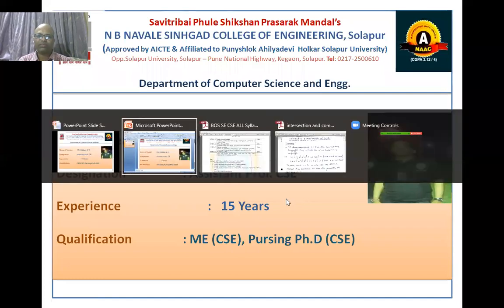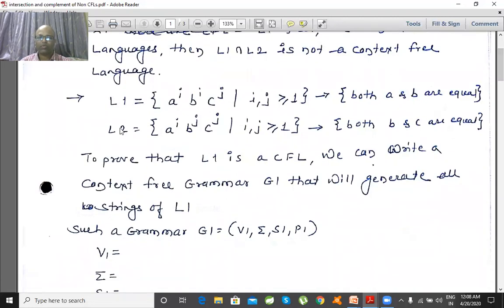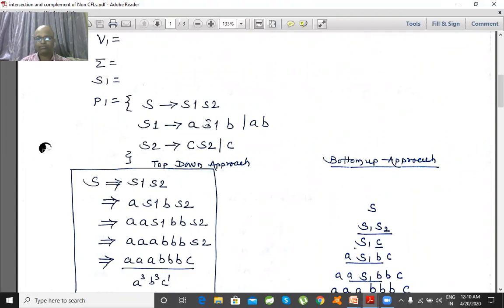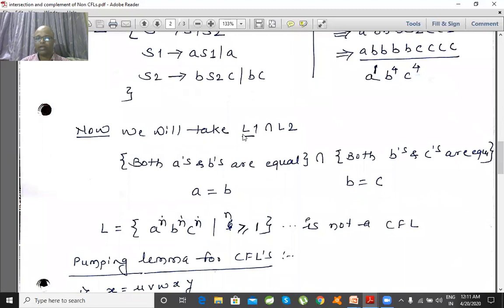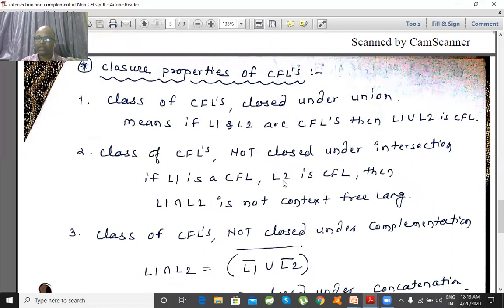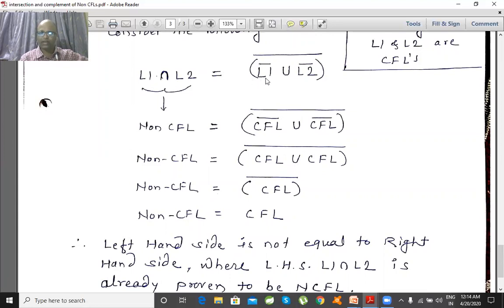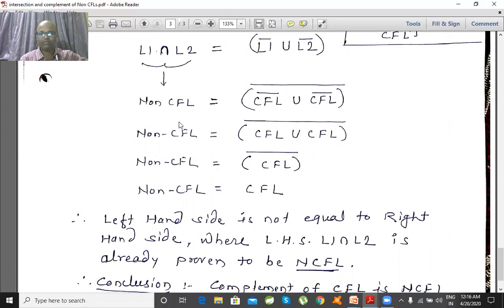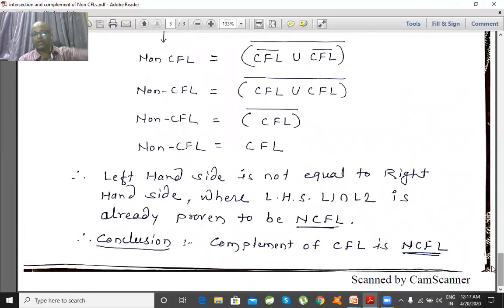Intersection and Closure of CFL's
Inter Section and Complement of CFLs